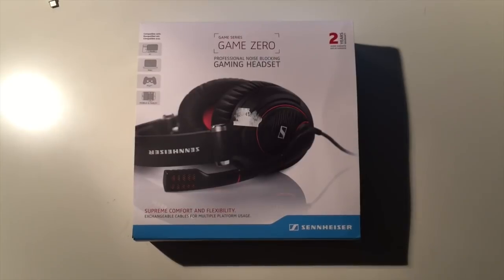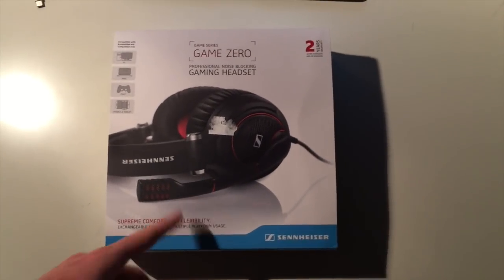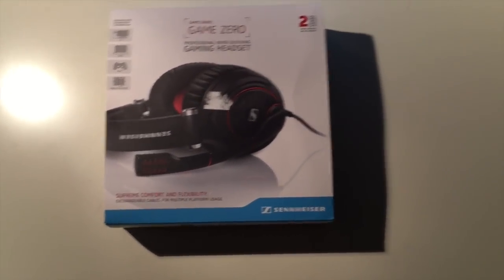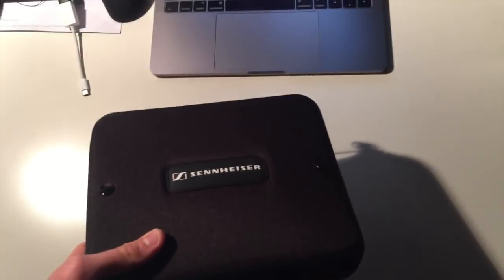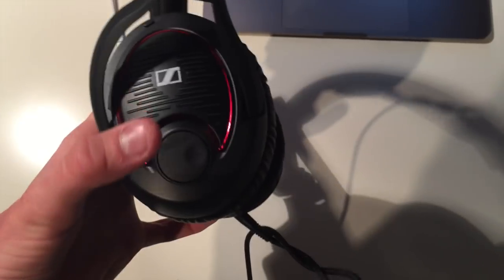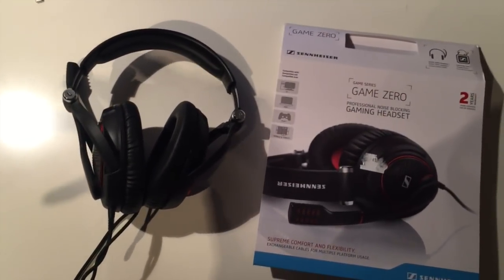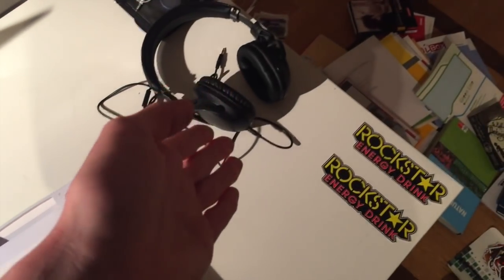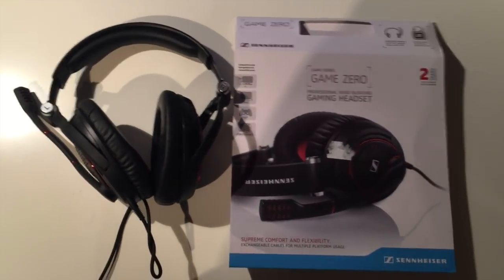Critical Ops - BEST HEADSETS FOR CRITICAL OPS?! - Unboxing + Explanation - C-OPS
❌KINGS: If you wish to invite your friends, here's an endless invite

critical c-ops, critical ops, critical ops 0.9 beta, critical ops 0.9 mod menu, critical ops 0.9 release date, critical ops 0.9 update, critical ops 0.9.5, critical ops 0.9.5 hack,